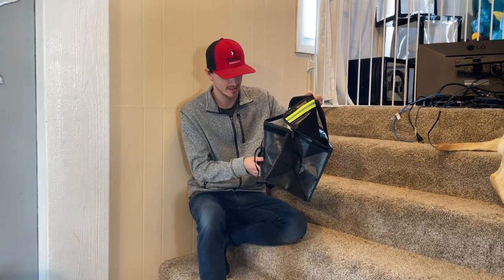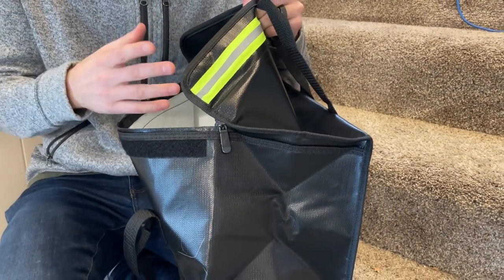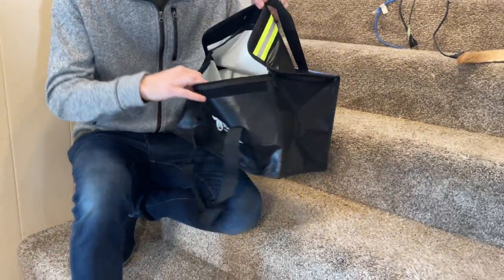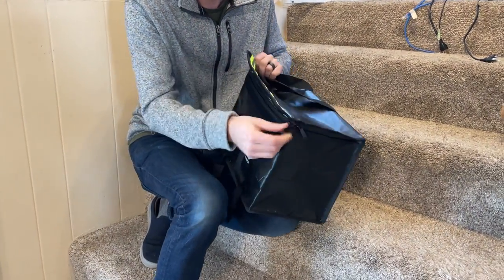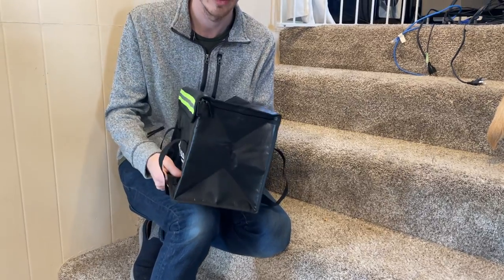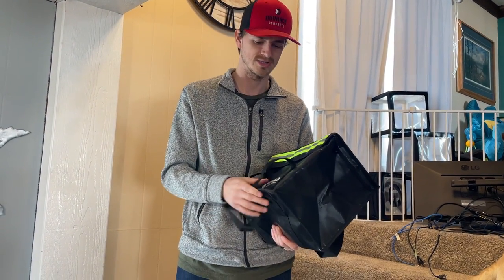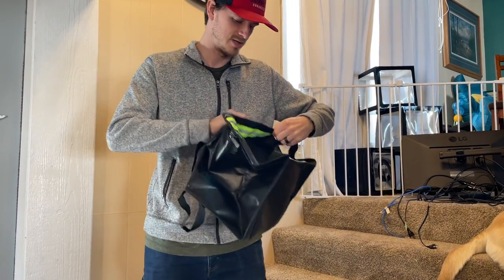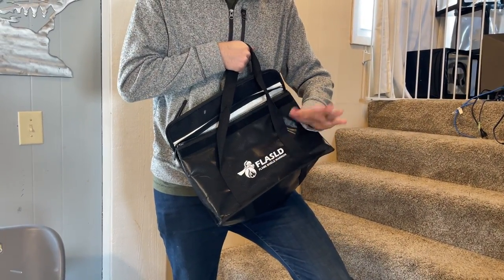FLASLD Fireproof Lipo Bag for Lithium Battery Storage and Charging,Waterproof Box for Documents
🔥【Why do you need lipo battery bag】- Do you know the potential dangers of lipo batteries? Once the battery is shorted, it will instantly generate high temperature and spontaneously ignite, which brings danger to you and your family. If you know this risk, you should purchase a battery bag, store the battery, and keep the battery inside the bag while charging.
🔥【Safeguard liPo battery】- FLASLD Fireproof LiPo Battery safe storage bag is a convenient way of safe guarding your Lipo batteries during charging, transit, and storage. Release your mind when the lipo is on charging, while you have to leave away for a while by closing the lipos in the bag. The LIPO SAFE BAG is intended to reduce the chances of damage in the event of a lipo fire.
🔥【Three-proof battery bag】- FLASLD battery bag is fireproof - temperature resistance up to 1800℉, explosionproof - three-layer composite material is firm and reliable, waterproof - Silicone coating is waterproof and protects the battery.
🔥【Firefighter design】- The unique reflective strip design of the FLASLD battery bag can make it easier for you to find it in the dark night. In addition to storing batteries, it can also be used to store valuables, mobile phones, cash and various certificates and documents.
🔥【Large capacity】- The size of the FLASLD battery bag is 14 x 7.8 x 9.5inch, large capacity, it can protect your 100ah lithium batteries, camera batteries, toy batteries, drone batteries, dry batteries and various lithium batteries.